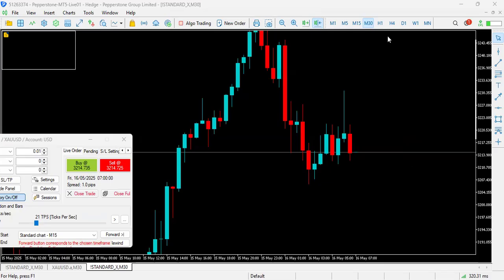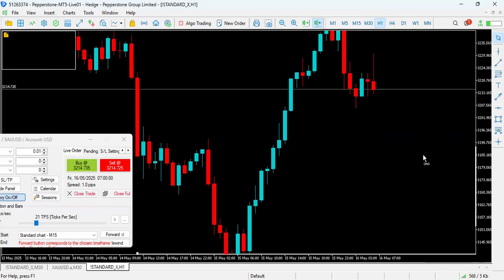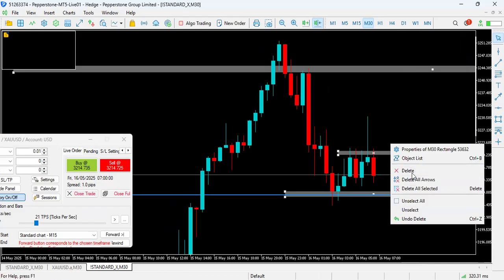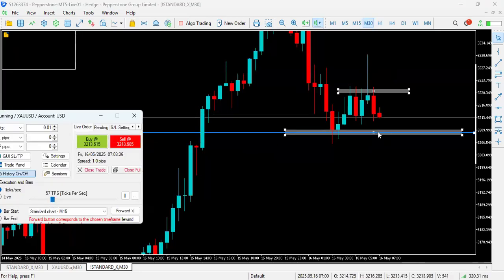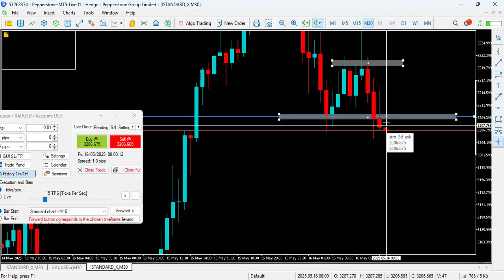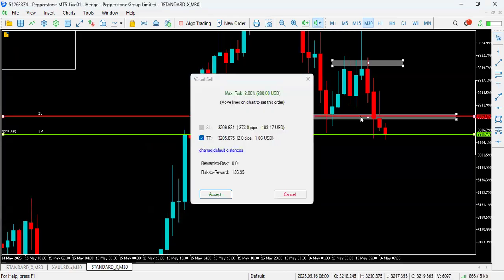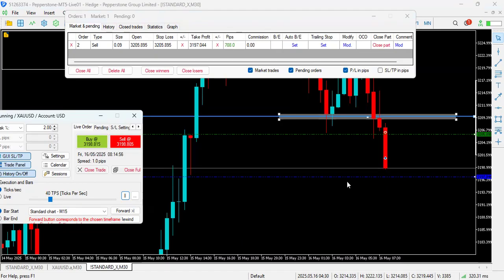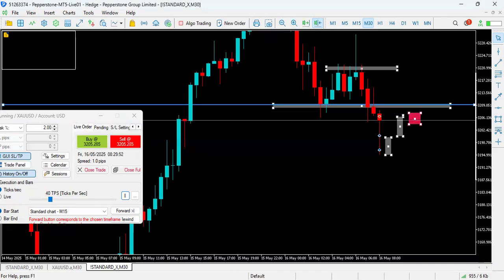How To Do Analysis On Charts For Buy /Sells (Top Secrets)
This video explains the price actions in the simplest way for beginners as well as professional trader in the forex or any capital market industry. It explains the basic support and resistance, volume analysis and risk management. This video is perfect for those who want to see the market chart in a logical way to make a profit. This includes:
# how to analysis on charts
how to analysis on chart
how to do chart analysis of stocks
how to do chart analysis for intraday trading
how to chart analysis of cryptocurrency
how to do technical analysis of chart
forex trading strategies
forex market
how to make profit in forex trading in hindi
how to make profit in forex trading